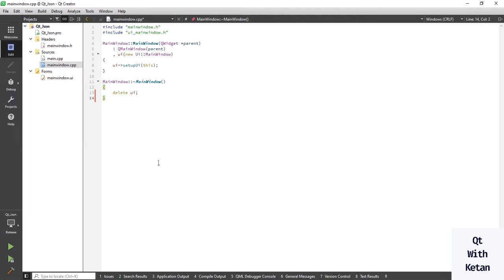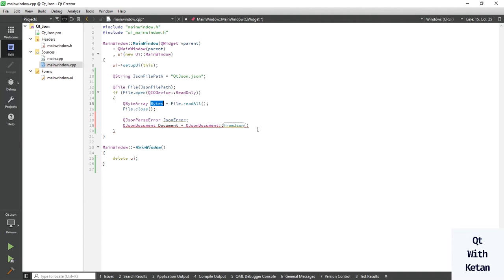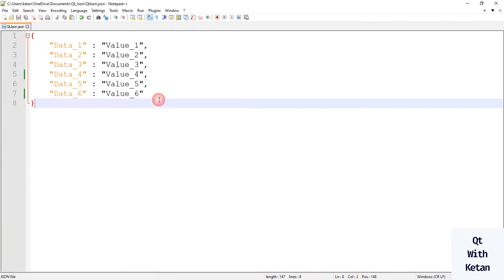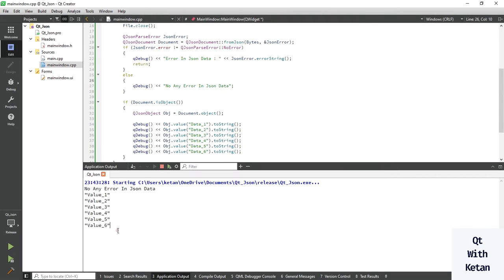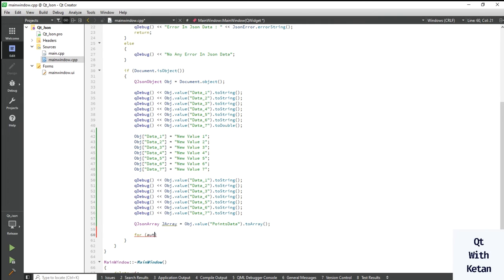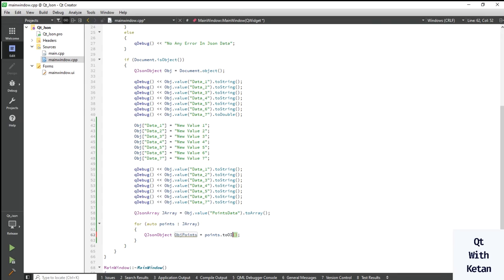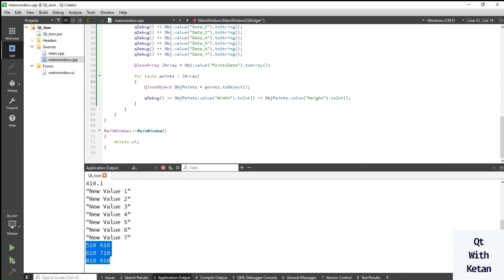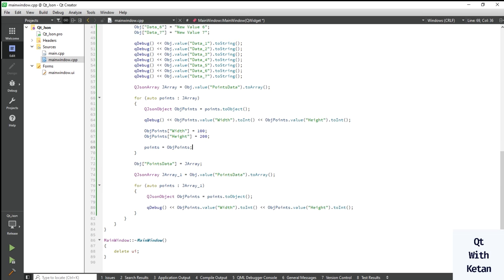Qt QJsonDocument | Read JSON File | Json Array | Json Object | Key-Value Pair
Qt QJsonDocument | Read JSON File in Qt C++ | Json Array | Json Object | Key-Value Pair | How To Read Json File Data In C++ | Read Json File
Qt With C++ | Qt C++ | Qt Tutorial | Qt Designer Tutorial | Qt C++ GUI Tutorial for Beginners | Qt C++ | Qt Creator | Qt Tutorial

In this video you will see the how to Read Json File In Qt Application, also from this video you will Learn About QJsonDocument , QJsonObject, QJsonArray Classes To Read Data From Json File In Qt, in this video we will cover the topic like How to Validate Json File Or Json File Data Validation And Handle The json file data error, Read Key-Value Pair Data from Json File, And Read Json Array Data From File. also from this video you will learn how to modify the Json File Data And Save.